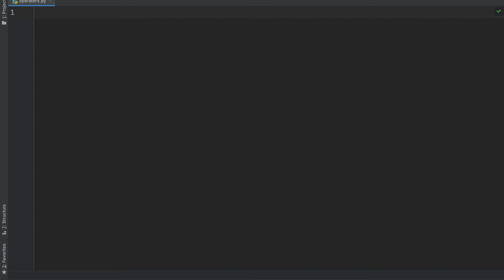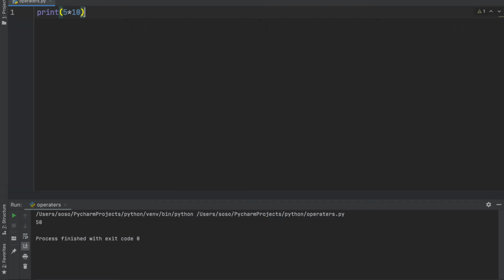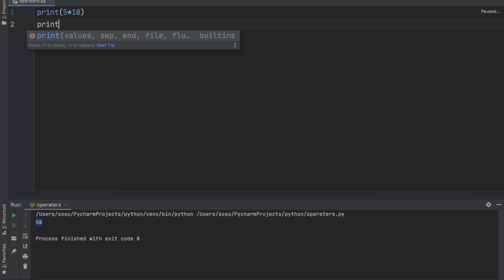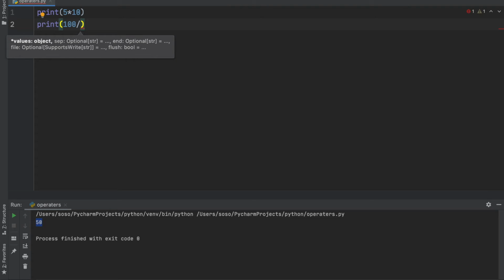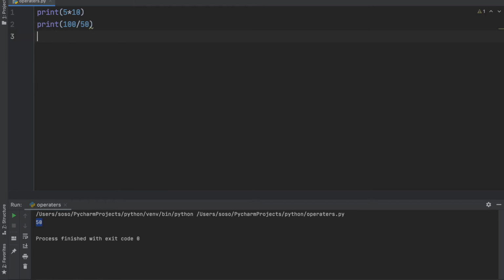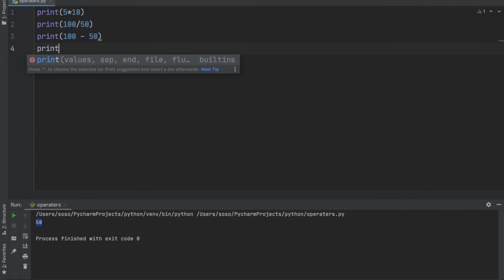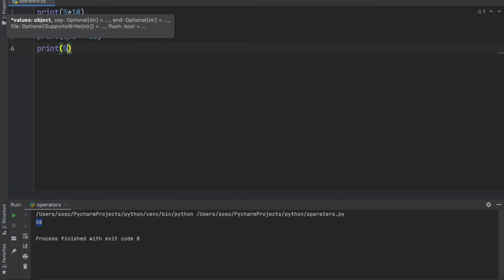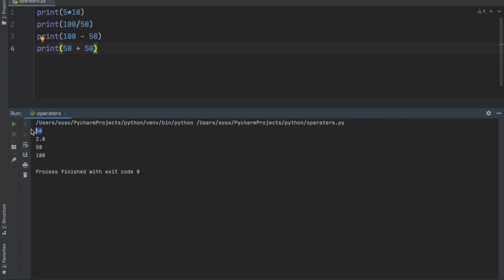ARITHMETIC OPERATORS IN PYTHON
hello,